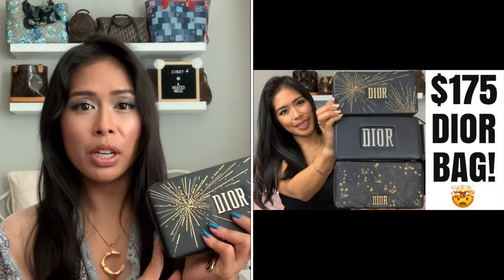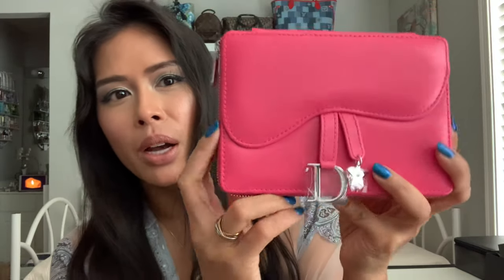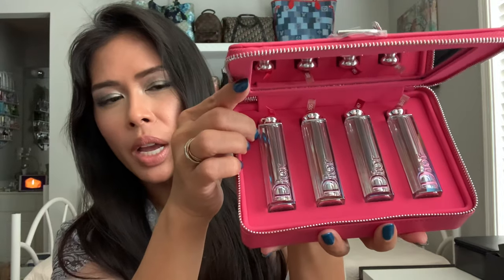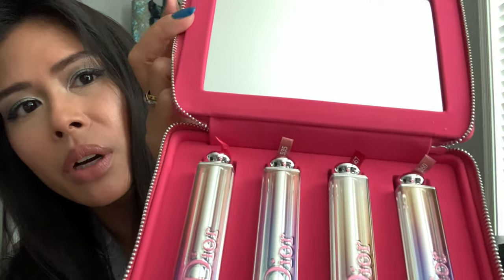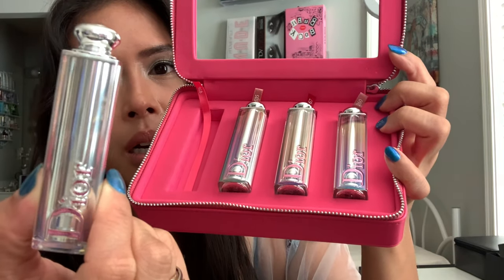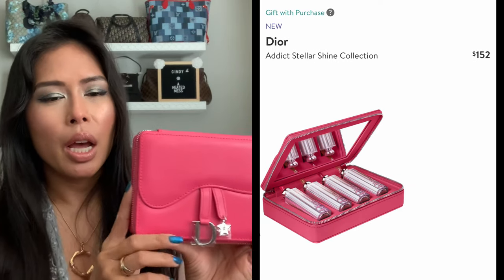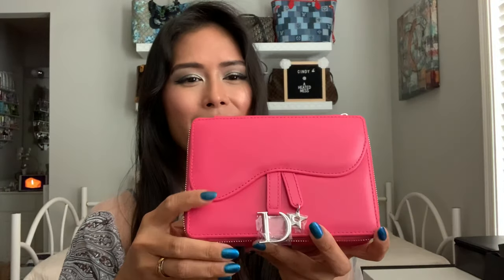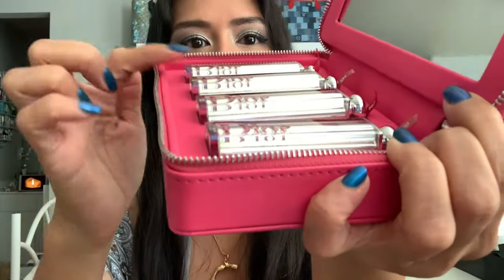The CHEAPEST Dior Saddle Bag! Dior Beauty Addict Stellar Shine Lipstick Set Review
In this video I review the cheapest Dior saddle bag I own and tell you where you can get one too! Watch until the end to see which Dior Beauty Set from the Nordstrom anniversary sale can also double as a free Louis Vuitton fragrance travel case!

Nordstrom Anniversary Sale!
Dior Addict Stellar Shine Set with Pink Saddle Bag Clutch
Dior Mascara Set
Dior Eyes Lips Set
YSL set

2019 Dior Holiday Lipstick Coffret

NSALE Recommendations

Beauty & Skincare:
NARS Lip Balm Set
La Mer Mini Set
Kiehls Ultra Hydration Set
OUAI Set

Fragrance:
Nest Fragrances Reed Diffuser Duo
Parfums De Marly Feminine Fragrance Discovery Set
Tom Ford Soleil Blanc Set
Tom Ford Lost Cherry Travel
Maison Margiela Replica Duo Set
Maison Francis Kurdjian Baccarat Rouge 540 Travel
Diptyque Rose Set
Diptyque Candle Set
Jo Malone Mini Fragrance Set

Clothing & Shoes:
Moonlight Dream Sleep Shirt
Nike Joggers
Dolman Belted Crop Jumpsuit
Stacked Wedge Mules
UGG Slippers

Accessories & Home:
Longchamp Le Pliage Expandable Tote
Kurt Geiger Kensington Bag
Dior Sunglasses
Kendra Scott Hoop Earrings
Gorjana Bar Necklace
Chenille Throw Blanket

On Me:
My Dress
Gold Bamboo Initial Necklace (Céline Dupe)